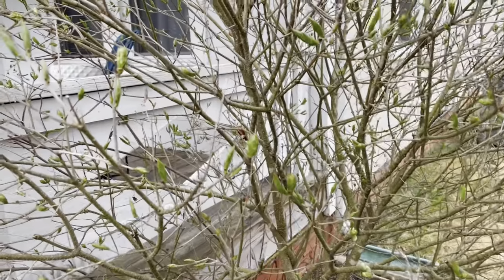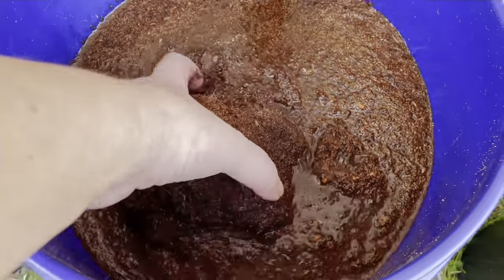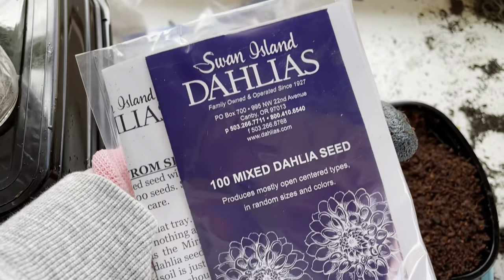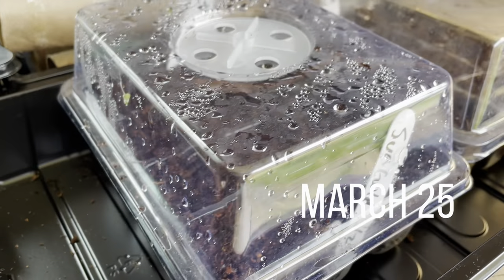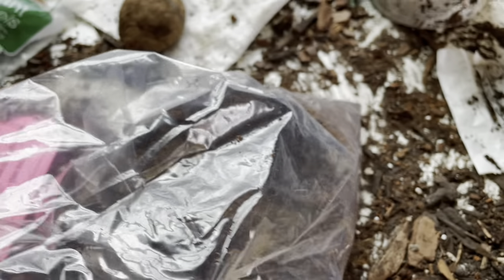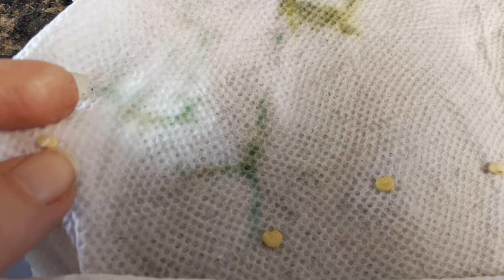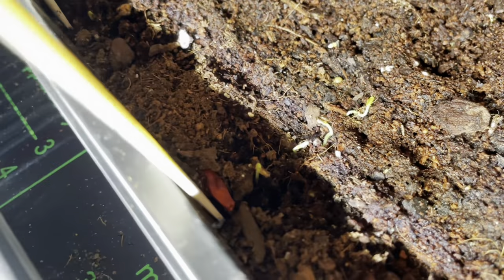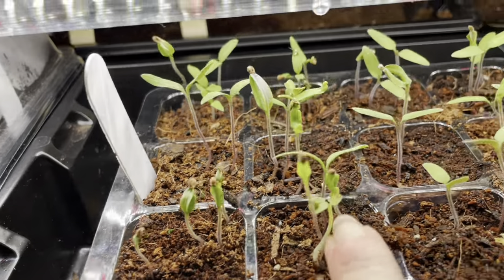Starting tomatoes, peppers & potting up dahlias: Seed Starting as a beginner | MY FIRST GARDEN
Welcome back to the garden!
Here’s all the seeds I started indoors during the end of March 2022. I started Bells of Ireland, tomatoes, peppers, and DAHLIAS! Also: my first daffodil bloomed!

(I do not accept unsolicited ARCs and will donate them immediately)

BOOKS & CLASSES

TURN YOUR GOAL INTO PLAN WITH MY WORKBOOK

If you click them, you don’t pay anything extra but I earn a tiny amount of money which I spend on coffee, books and diapers (not in that order). Your support is directly impacting the work I do with foster children, so go on, buy that book! 😉